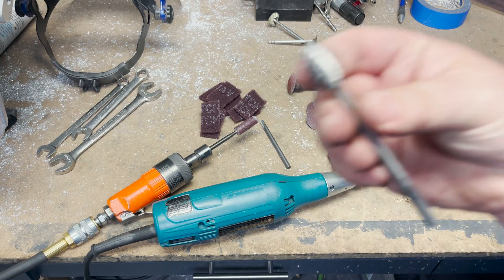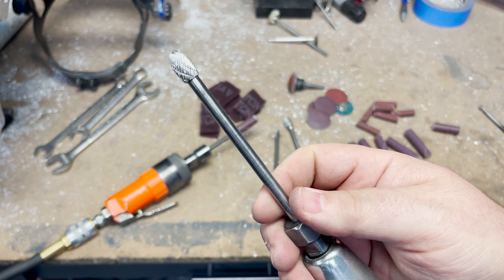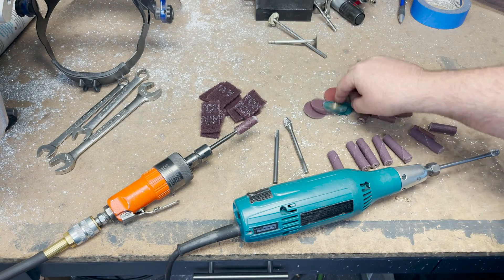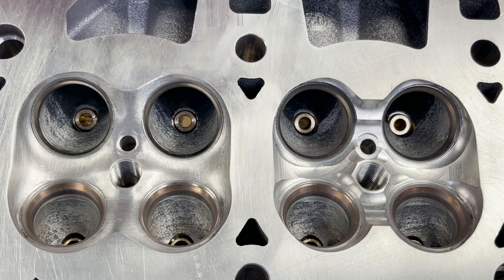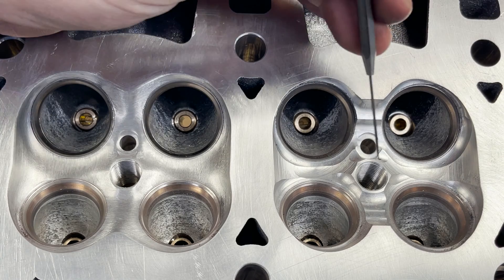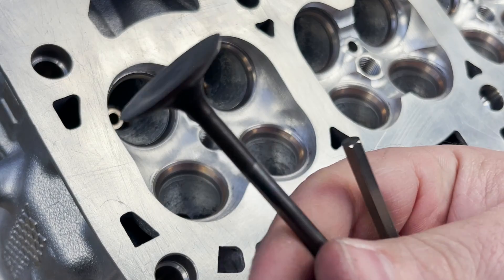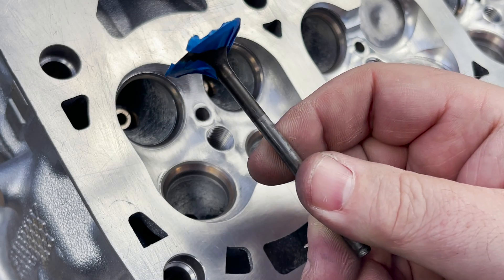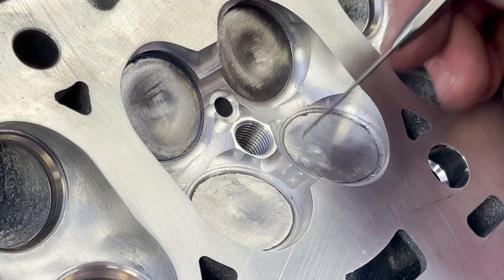HOW-TO! Chamber re-shaping on a B58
Dave walks you through what tools and some of the techniques he uses to reshape the combustion chamber for a 1000+whp A90 Supra